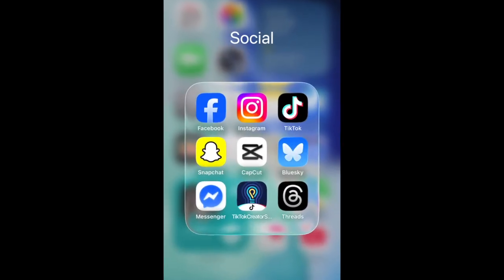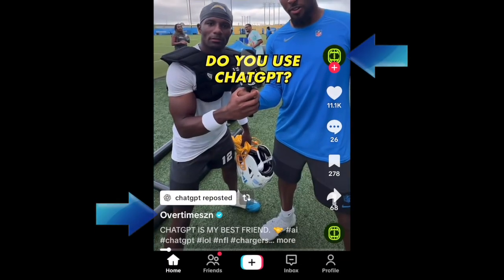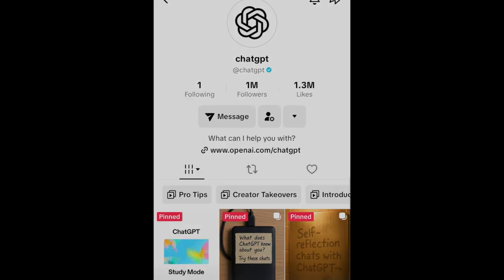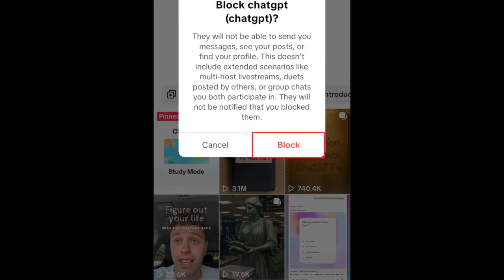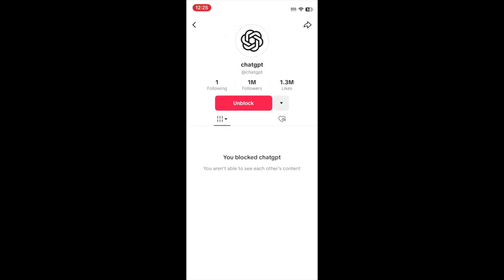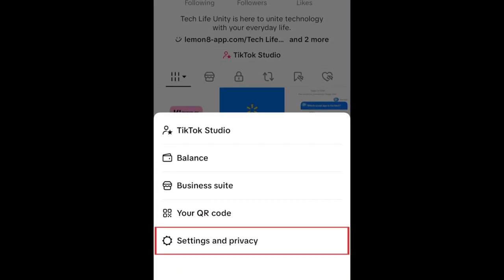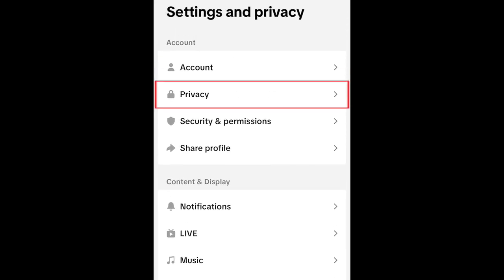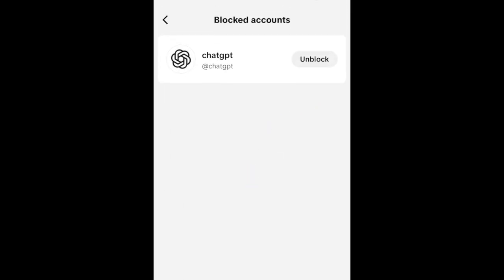How to Block or Unblock Someone on TikTok in 2026 (Full Guide)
Want to block another user on TikTok but not sure how? Watch this video to learn how to block or unblock someone on TikTok.

To block someone on TikTok, open the TikTok app, first go to their profile either by tapping their username or profile icon, or by searching for their page. Then tap the arrow icon in the top right corner of their profile. In the menu that appears, tap Block. Tap Block in the pop-up to confirm.

If you change your mind and want to unblock someone, go to your TikTok profile. Tap the menu icon at the top. Select Settings and Privacy. Tap Privacy. Then scroll down and select Blocked Accounts. Here you’ll see a list of all the people you’ve blocked. Tap Unblock next to their name to unblock them.